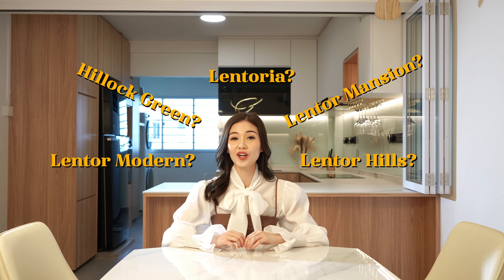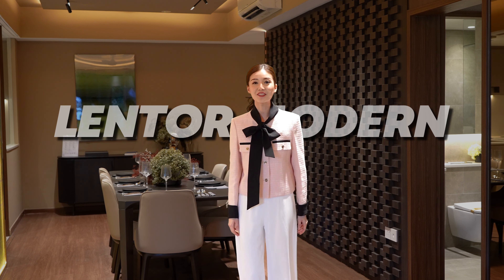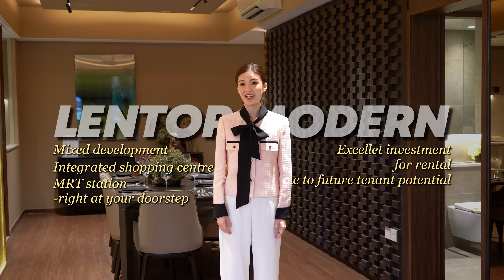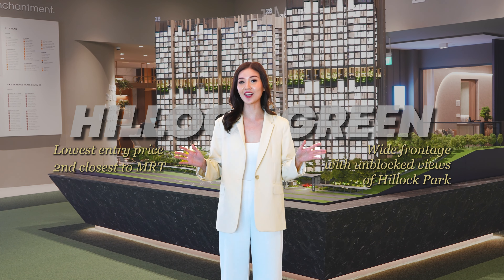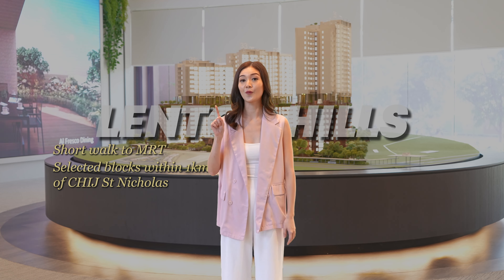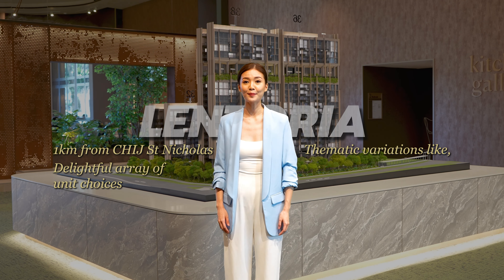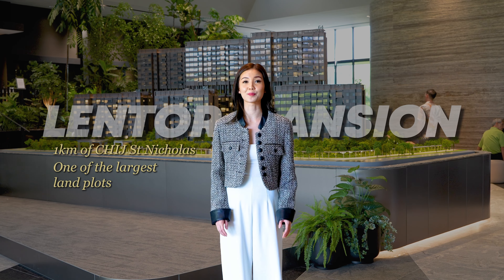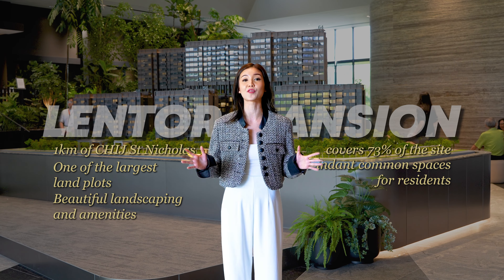What's good at Lentor? | Singapore Property Promotion | Novell Tan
a Singapore Property Promotion video

WHAT'S GOOD AT LENTOR?

presented by,
NOVELL TAN